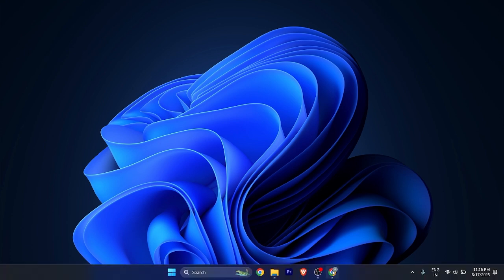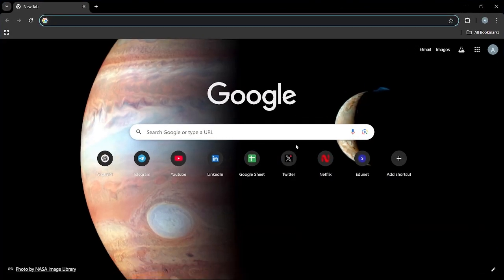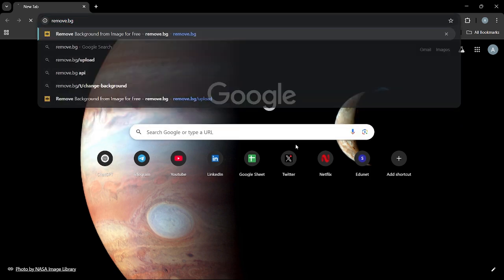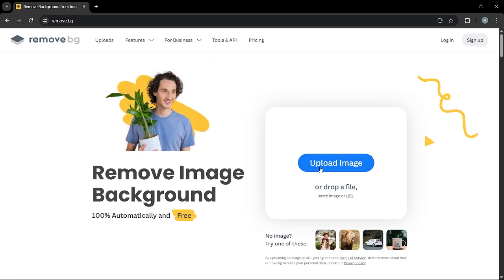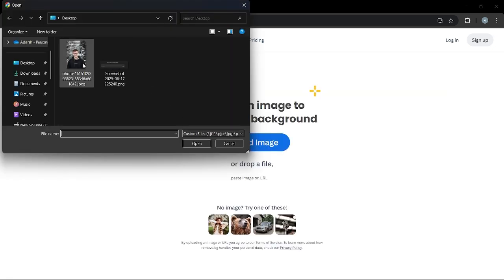How to Instantly Remove Backgroung From Image [easy]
In this quick and easy tutorial, learn how to instantly remove the background from any image using free online tools and apps! We’ll show you step-by-step how to upload your photo to popular background remover websites or apps, get a clean transparent background in seconds, and download the edited image for use in designs, presentations, or social media. Perfect for beginners who want fast, hassle-free image editing without needing advanced software!